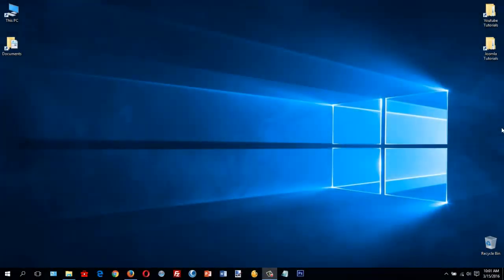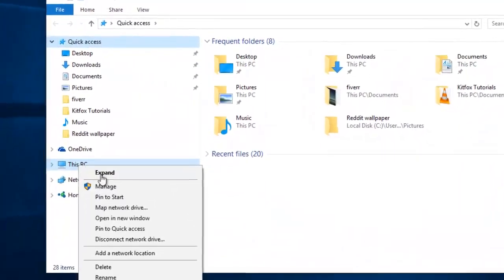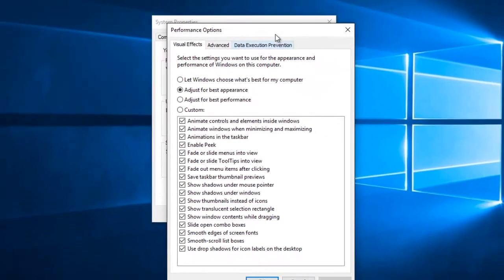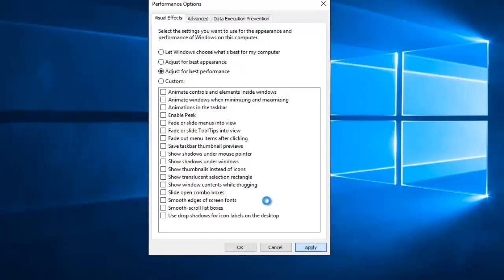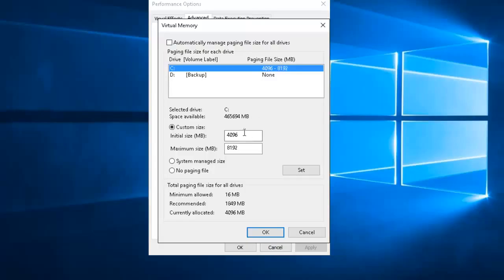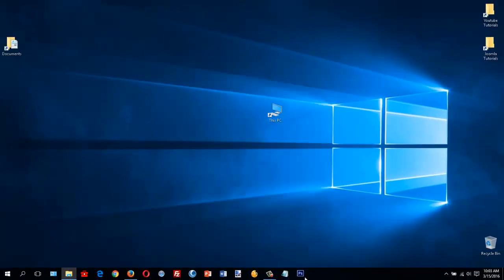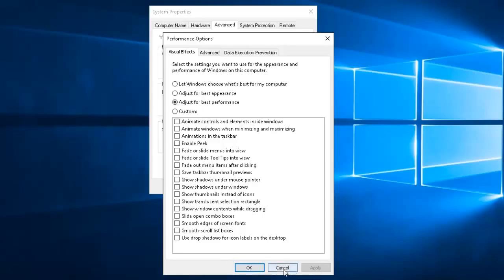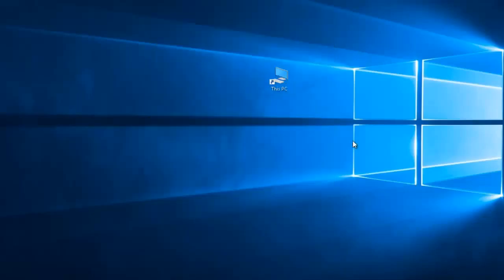Speed up your PC by changing Visual Settings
This Video will teach you how to adjust the visual effects of Windows XP, 7, 8, 10 so that your computer runs faster and programs open quicker. I have done it countless times for clients Computers.

If you run into a problem I suggest you email the manufacturer of the software and explain what has happened to you.